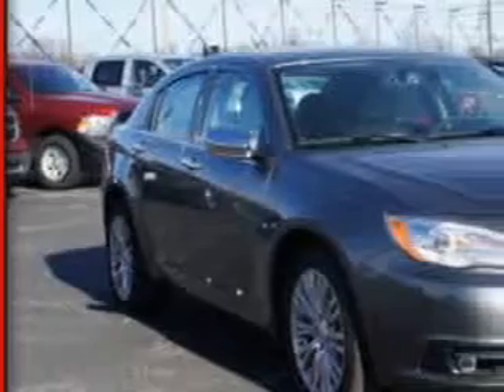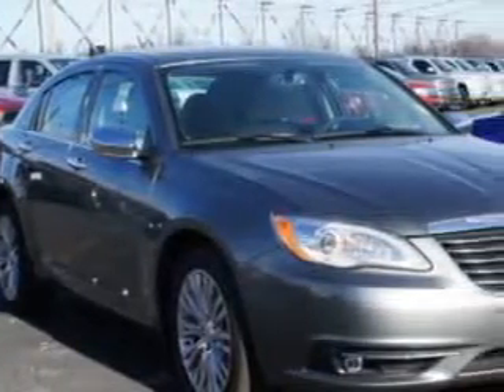2013 Chrysler 200 Riverside Autoplex of Muskogee Muskogee, OK 74401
Chrysler Check out this Tungsten Metallic Clear Coat Chrysler 200 4 Dr Sedan, equipped with a 6 Cylinder engine and an automatic transmission. Enjoy this great car with features like Auto-Dimming Rearview Mirror With Microphone, Electronic Stability Control, Remote Engine Start, Heated Exterior Mirrors, Remote Anti-Theft Alarm System, Universal Garage Door Opener, Electronic Brakeforce Distribution, Front Fog Lights, Leather Upholstery, Speed-Proportional Power Steering, 8 Way Power Driver Seat, Heated Driver and Passenger Seating, Front Air Conditioning With Automatic Climate Control, Sirius Satellite Radio, and much more. Enjoy the drive and have peace of mind in this Chrysler 200. See us at Riverside Autoplex of Muskogee today!
MILES:     42
VIN:1C3CCBCG6DN623628

1711 West Shawnee
Muskogee, Oklahoma 74401